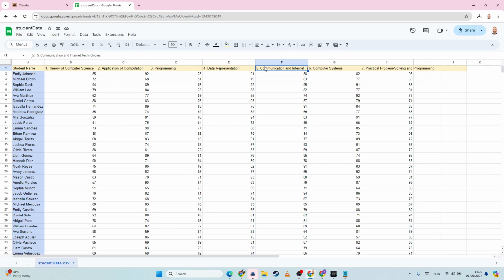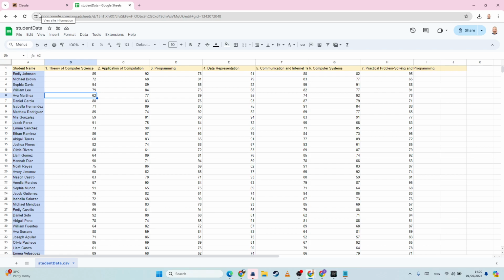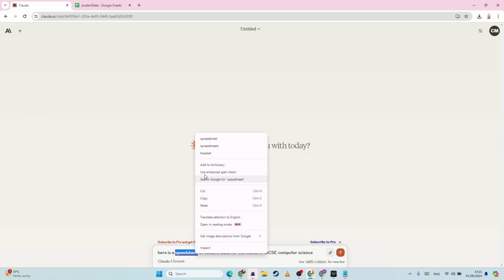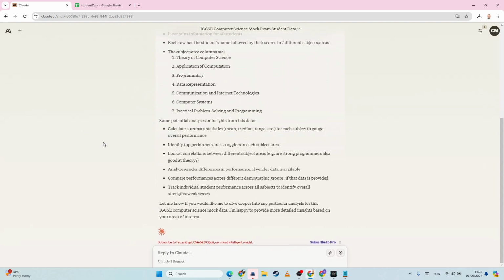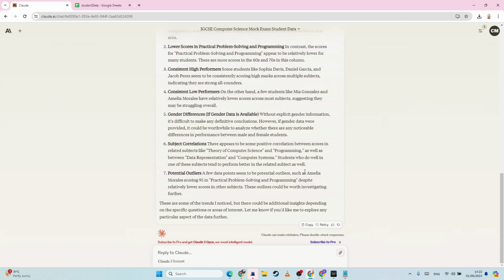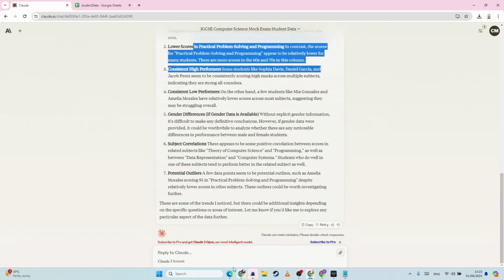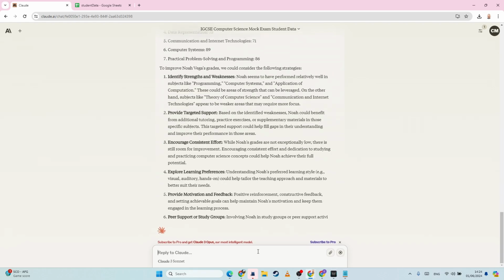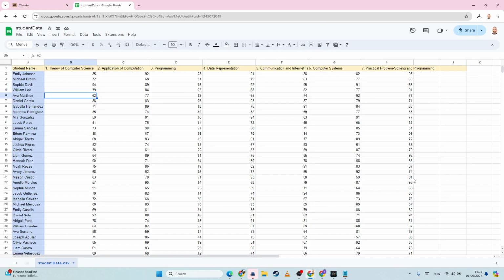Simple AI data analysis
Simple AI data analysis using Claude.ai